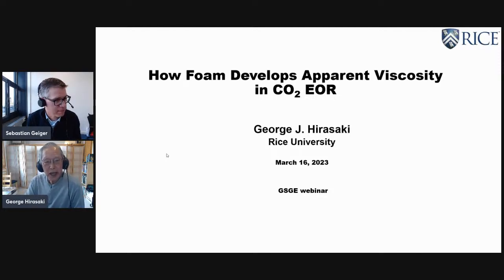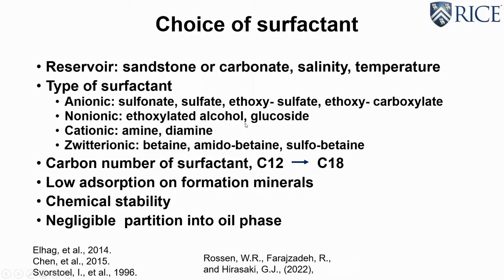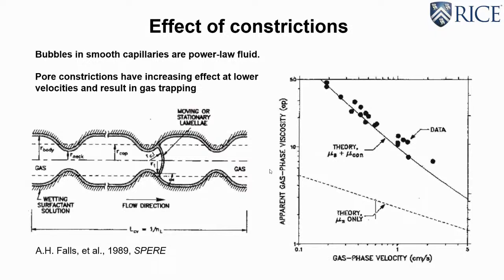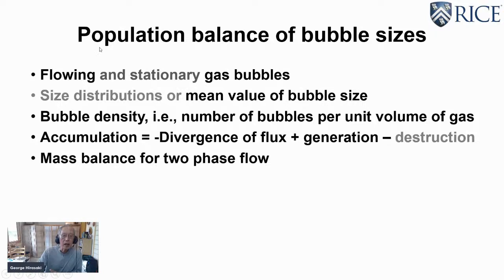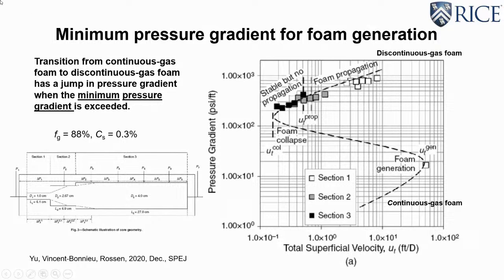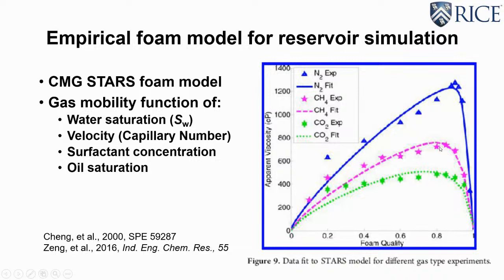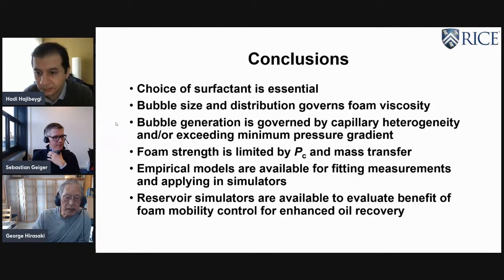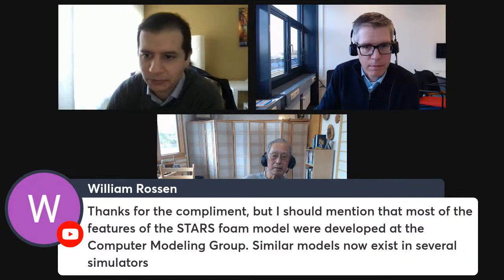How Foam Develops Apparent Viscosity in CO2 EOR, George Hirasaki, Rice University